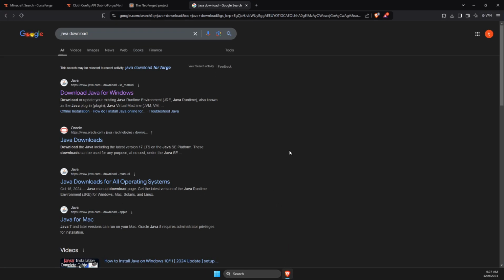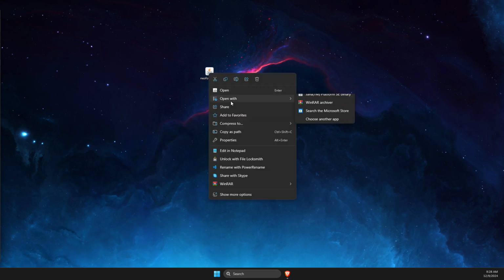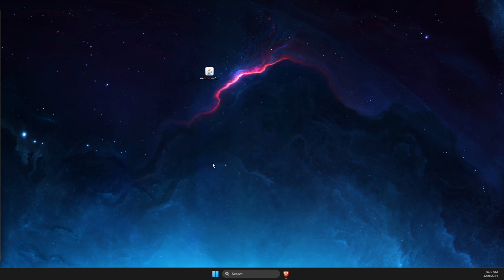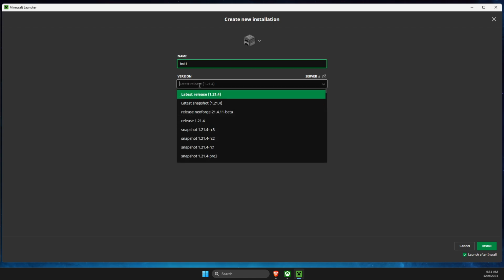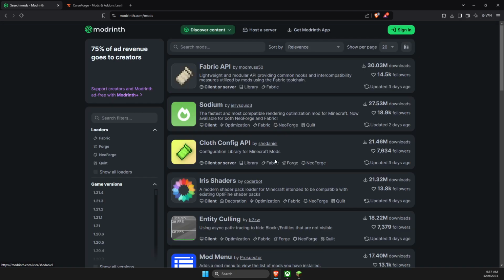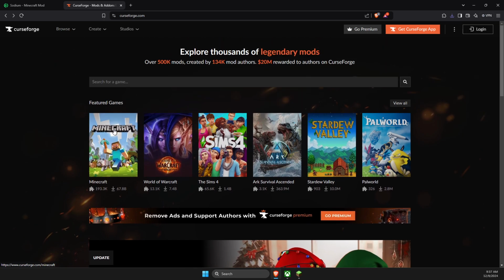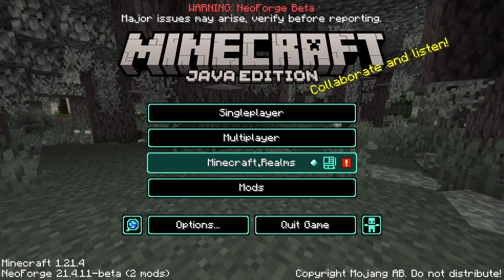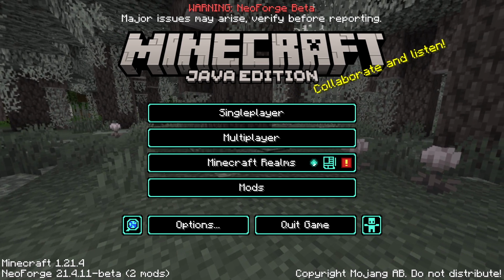How To Download & Install NeoForge in Minecraft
In this video I will show you How To Download & Install NeoForge in Minecraft. It's really easy and it will take you less than a minute to do it!